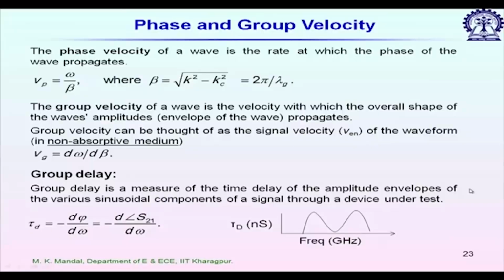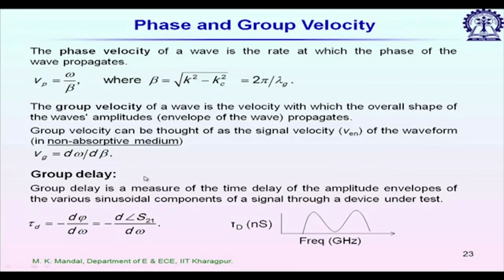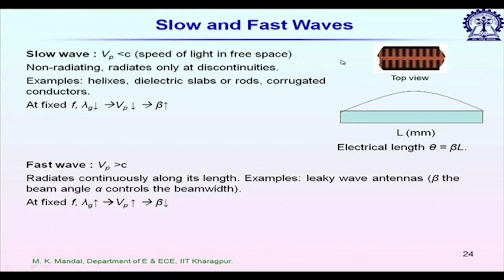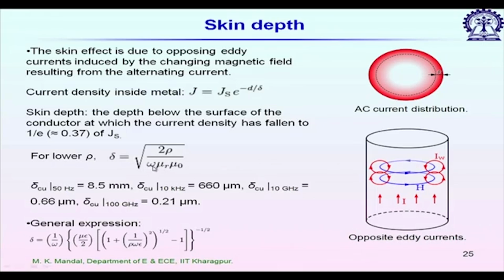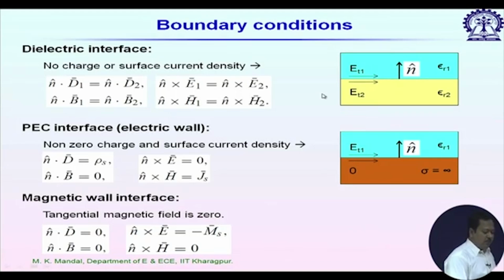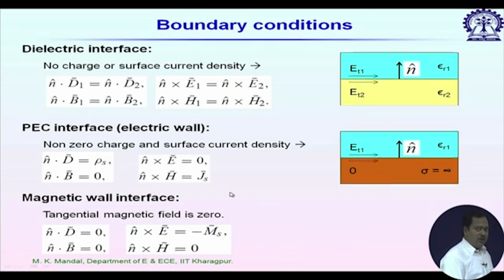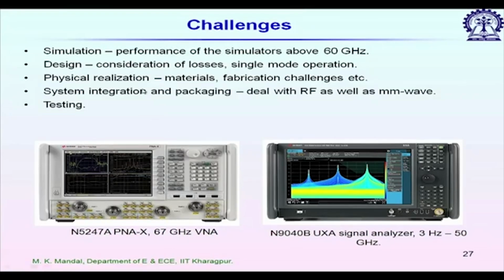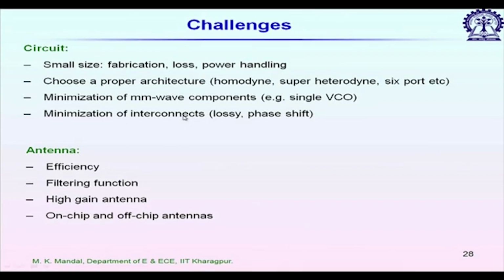Introduction to Millimeter-Wave Technology (Contd.)